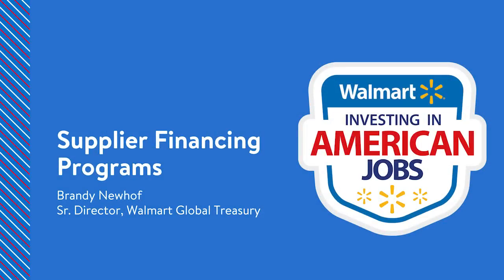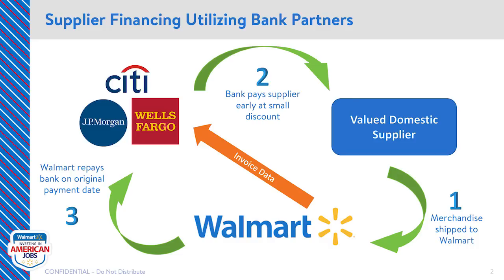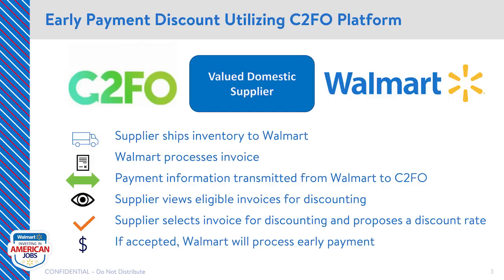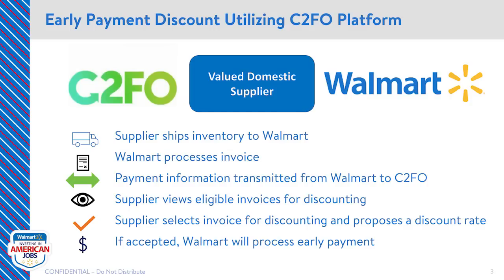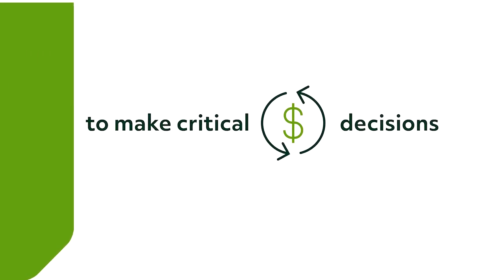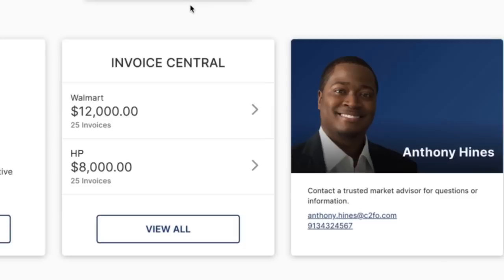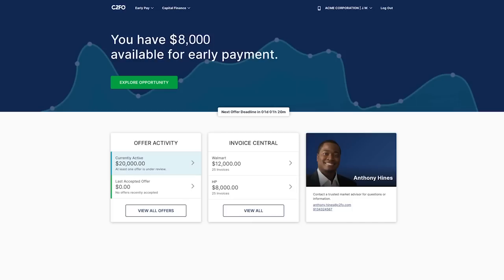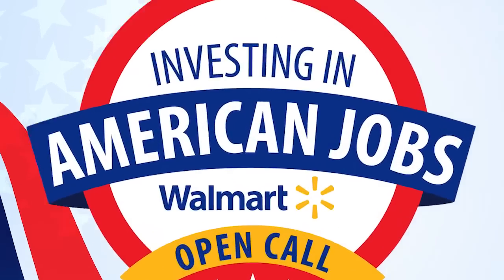Open Call: Supplier Alliance Program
Save Money. Live Better.